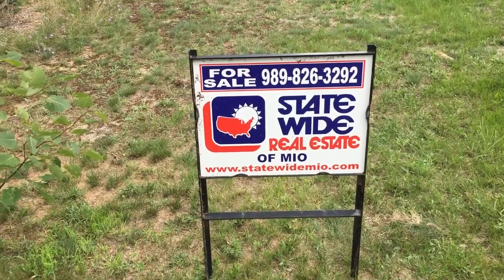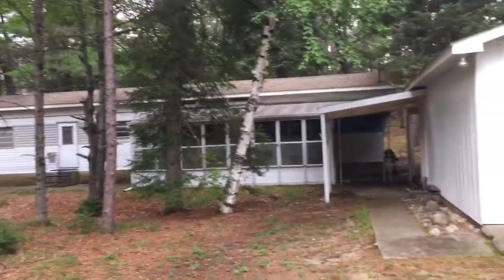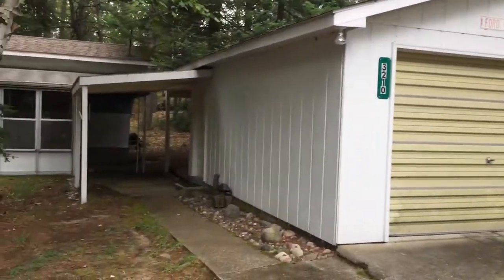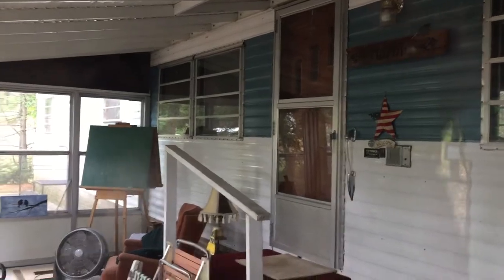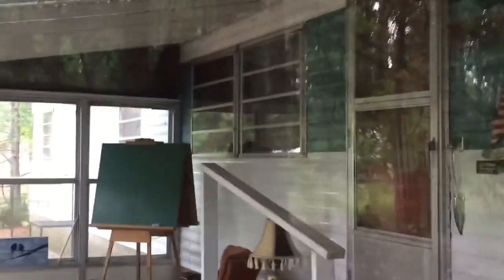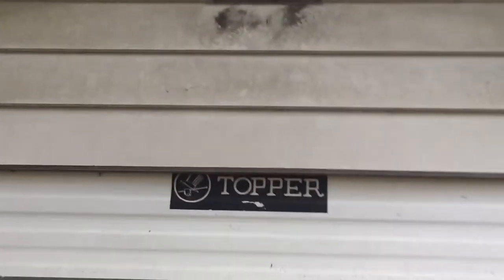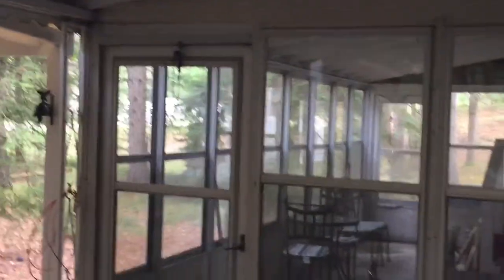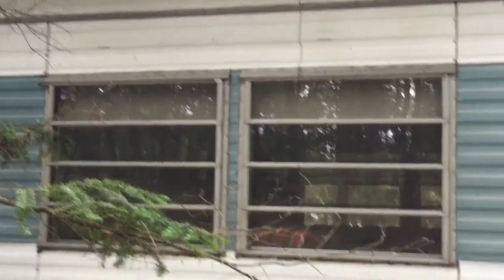Topper Vintage Mobile Home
This place is so cool y’all ! $29,000